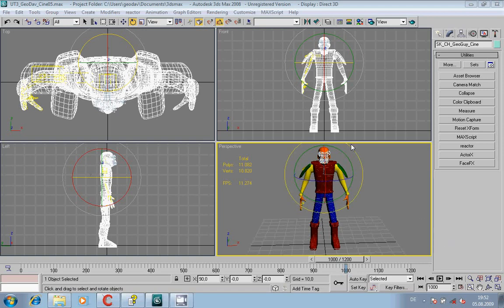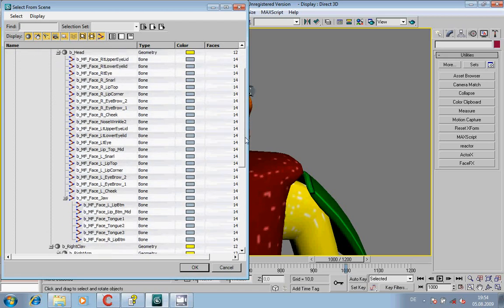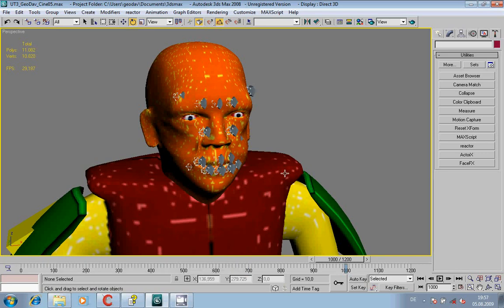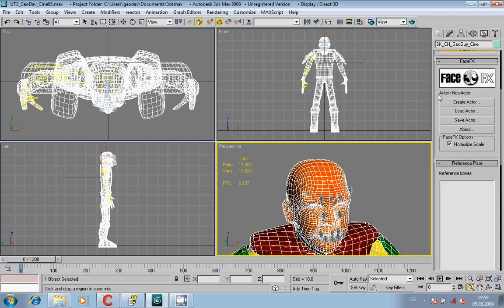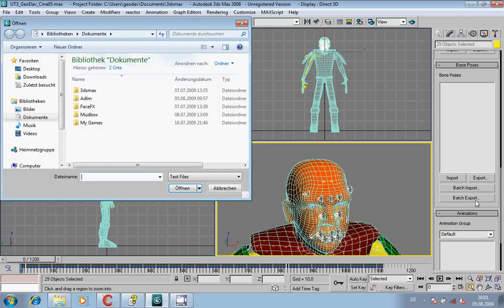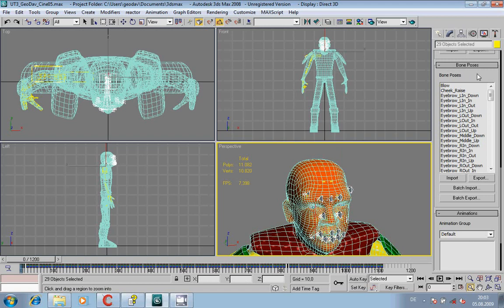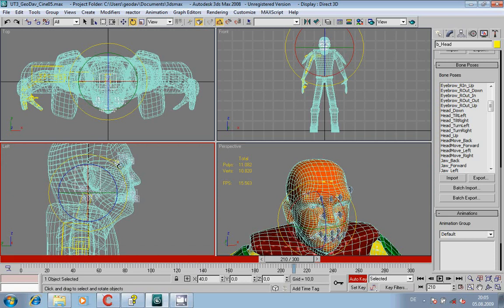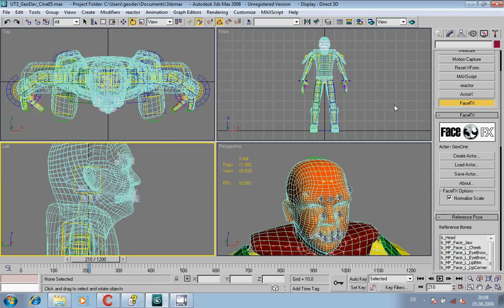UT3_FaceFX_Part_02_3dsmax_a.avi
UT3 FaceFX 3ds max
uses the face rig from the marcus character from the Epic UDN website